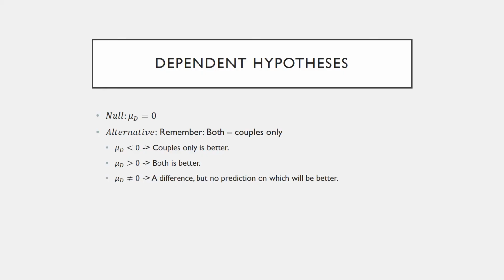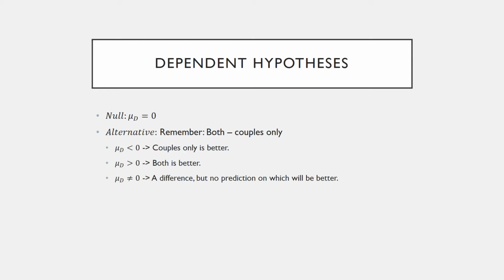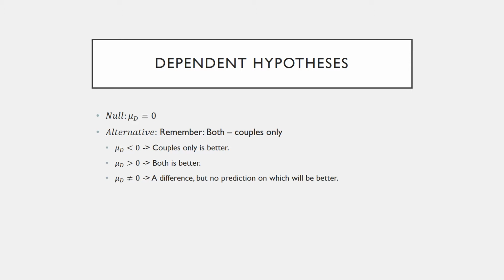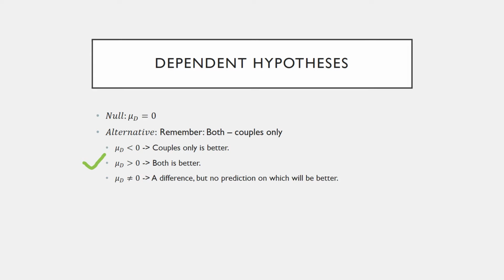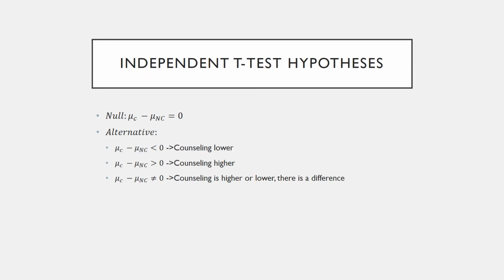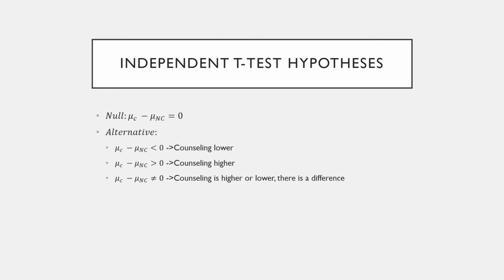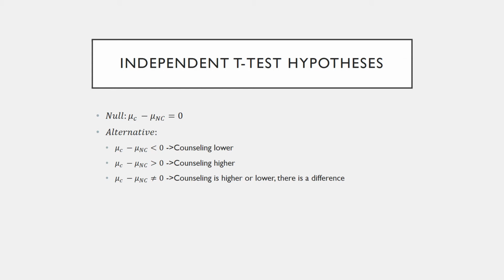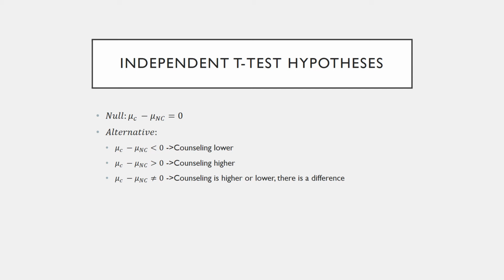Phase 8 Part 3 Hypotheses